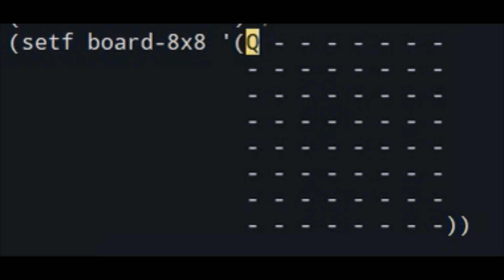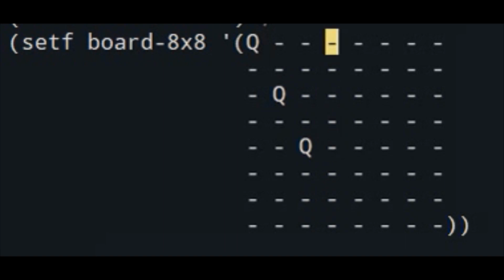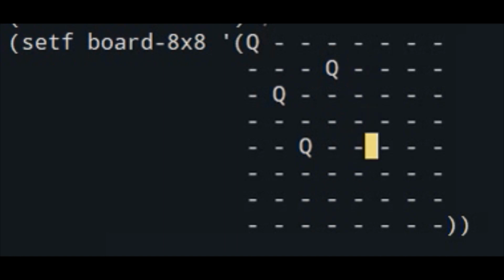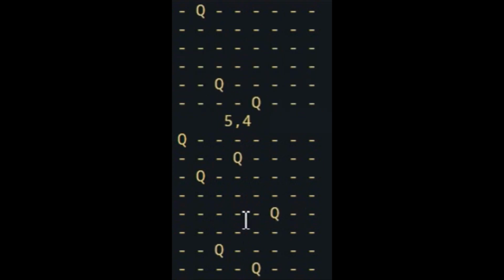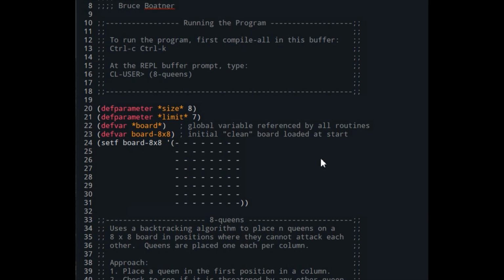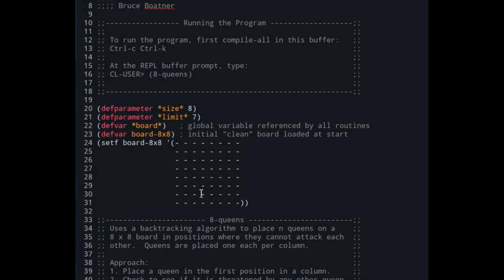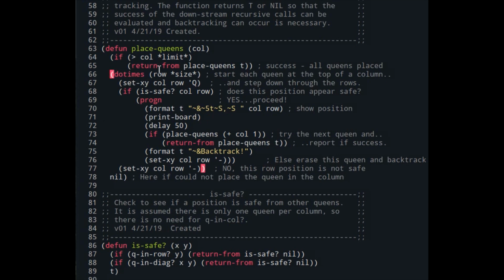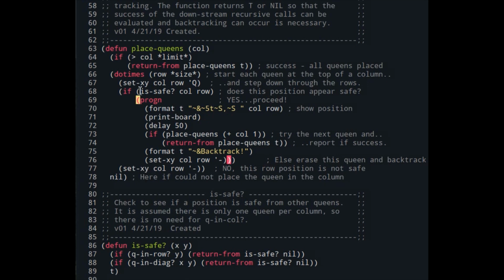n- Queens Program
The classic n-queens program for exploring recursive backtracking.
boatnerconsulting[at]earthlink[dot]net
Subject line: 8-Queens
Written in Common Lisp on Portacle IDE, but easily translated into any language.